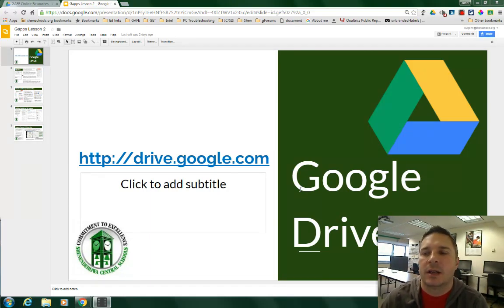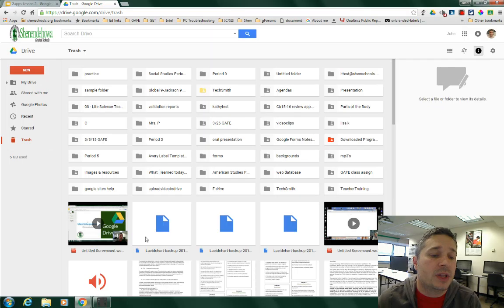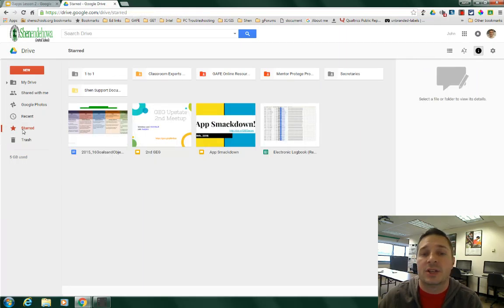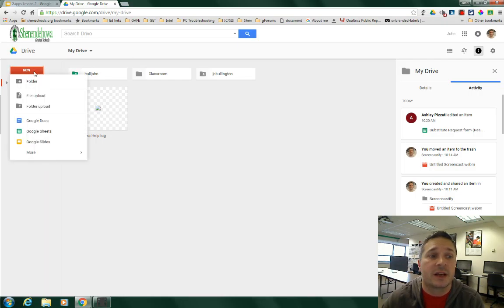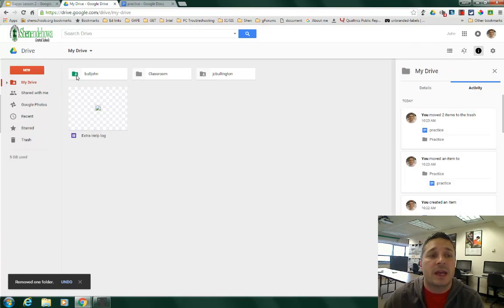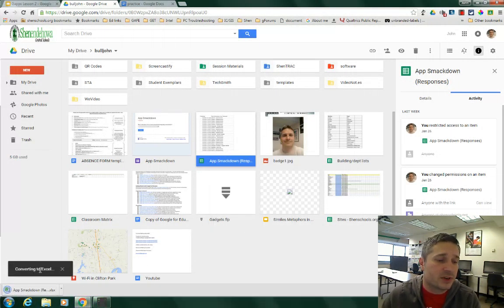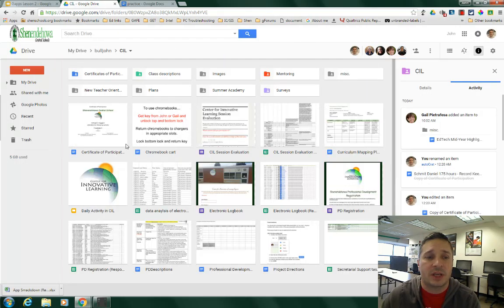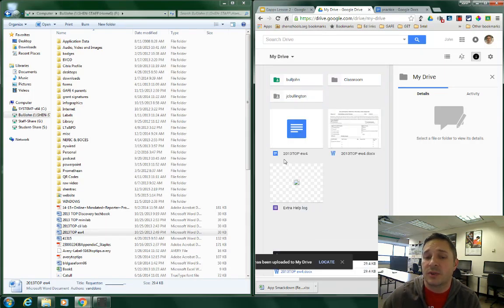Gapps Lesson 2 My Drive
The slides presentation matches the video walkthrough below. Please place any questions in the classroom comments below this post so they can be shared with everyone. When you have finished watching the video and slides, mark the assignment as done and proceed on to lesson three.